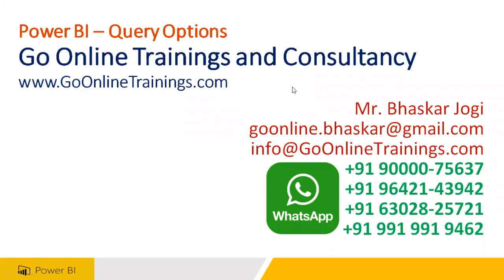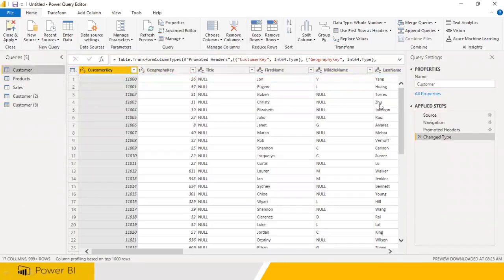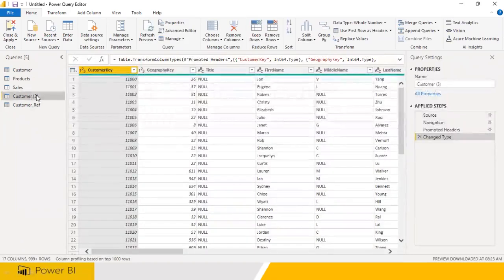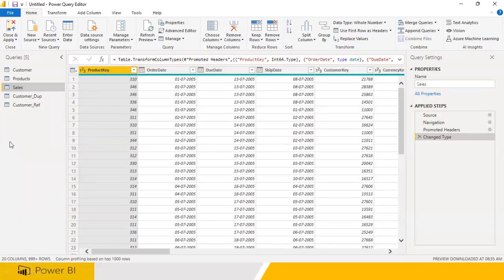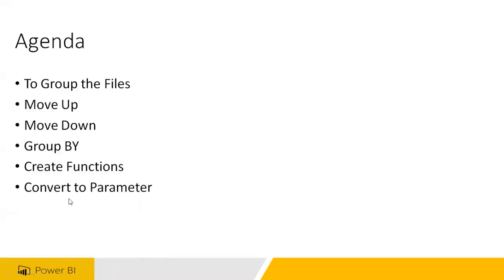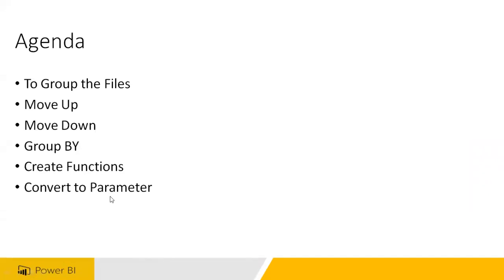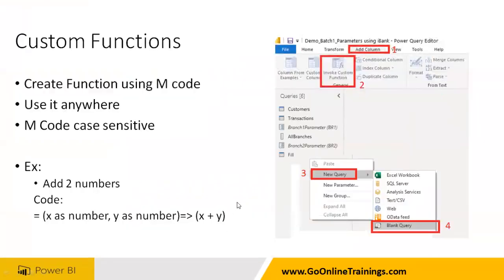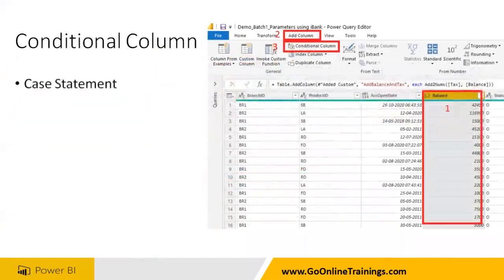19 Power Query Query Options Bhaskar Jogi School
19 Power Query   Query Options Bhaskar Jogi School